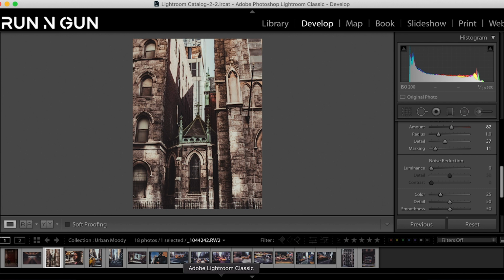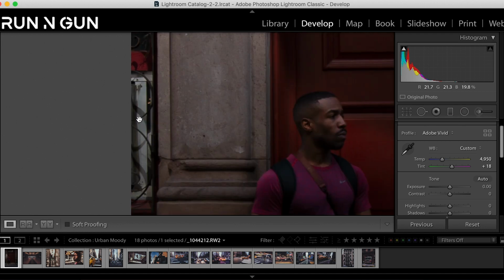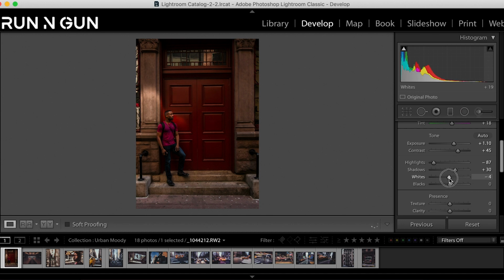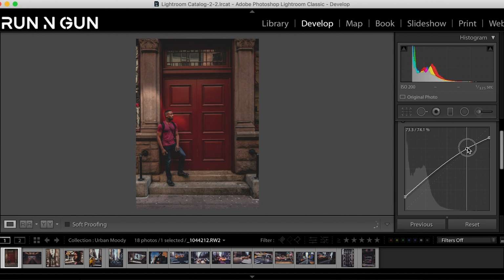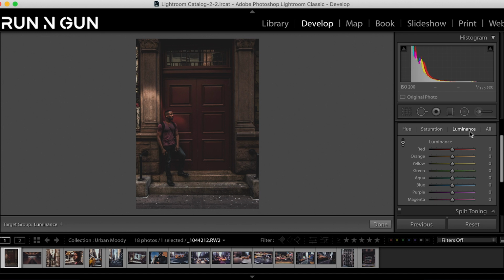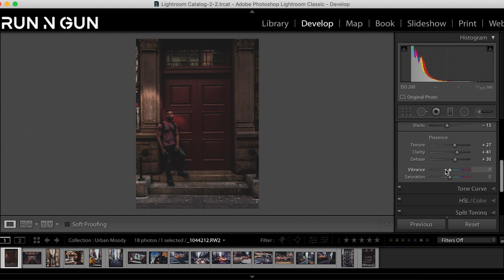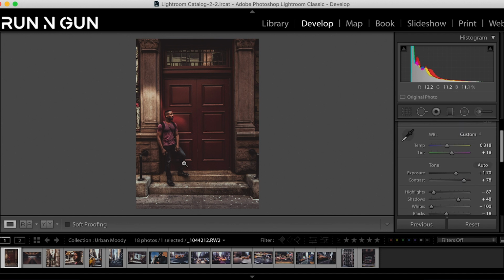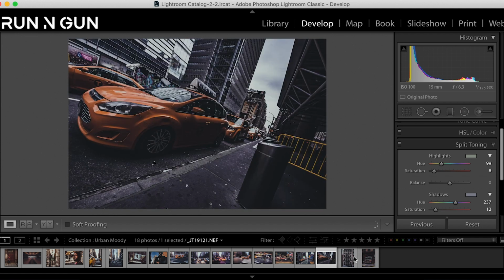URBAN MOODY LOOK || LIGHTROOM TUTORIAL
How to get the URBAN MOODY LOOK || Adobe LIGHTROOM Tutorial

In this video, we're creating my new Urban Moody Edit in Adobe Lightroom.
These Dark, MoodyTones have been popular on apps like Instagram for the past couple of years, but I love adding my own personalized RunNGun flavor to the editing mix.

This look was inspired by New York City (specifically Manhattan), and will give your images a contrasty, gritty vibe and some really unique tones.

Urban Moody tones look great on a variety of photos. I used them on portraits, long exposure light trails, skylines, and street photography edits. It's a complex look made simple in this in-depth editing tutorial.

My Run and Gun Gear:
► Nikon Z6 Body & FTZ Adapter
► Panasonic Lumix GH5
► Nikon AF-S 50mm f/1.4G Lens
► Panasonic Lumix 12-35mm f/2.8
► Lowepro Photo Classic BP 300 AW
► Zoom H4N

Let me know your thoughts on my Urban MoodyDark LightroomTutorial in the Comments! What other Lightroom Edits would you like to see next?

Until next time, Get Out & Go Shoot!